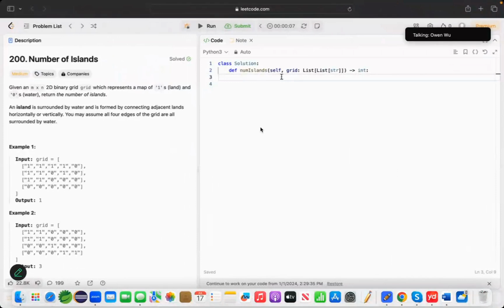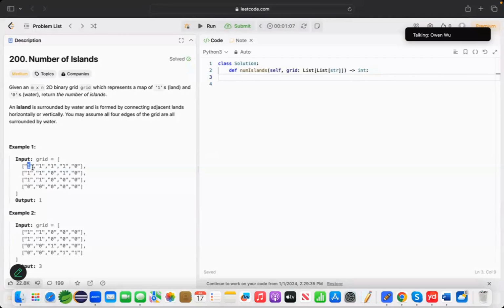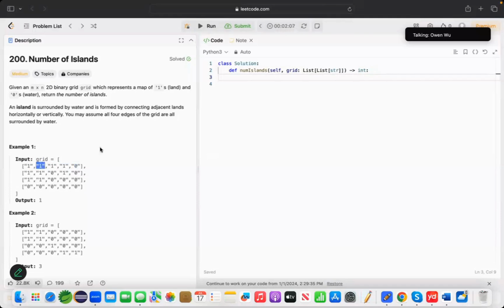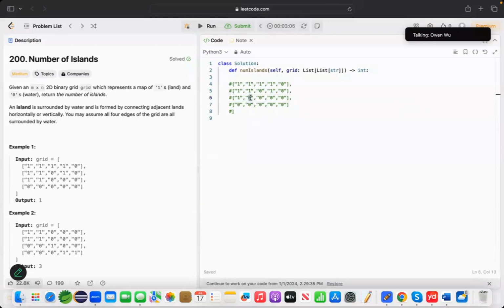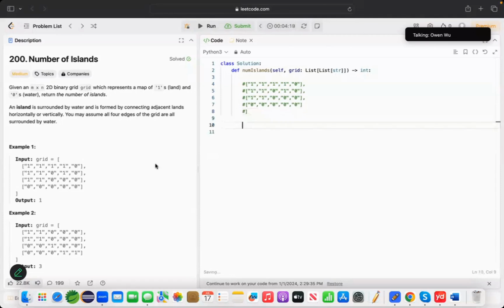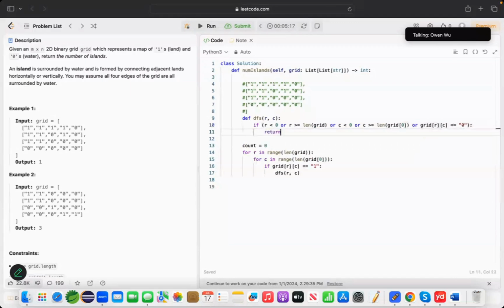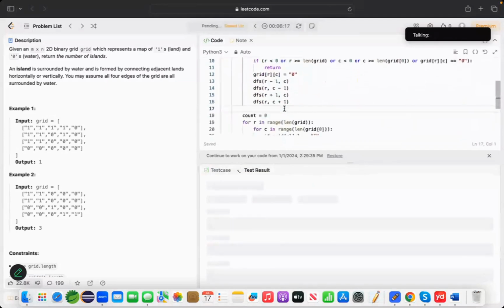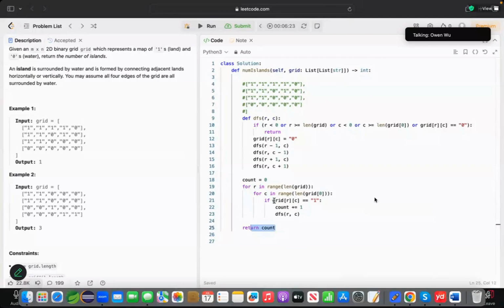200 Number of Islands - Using Python